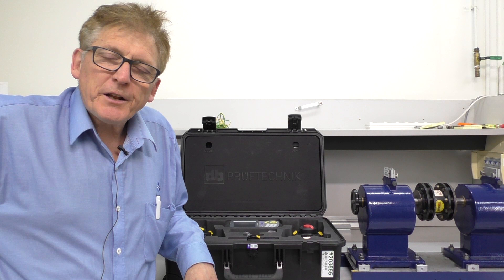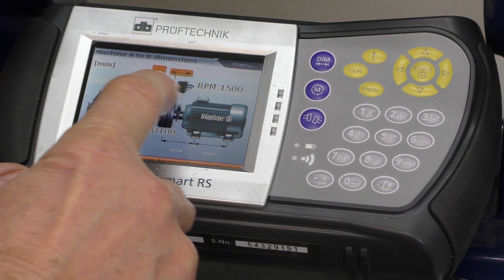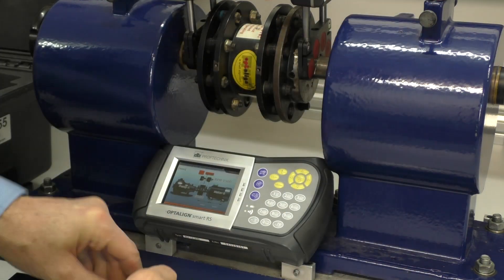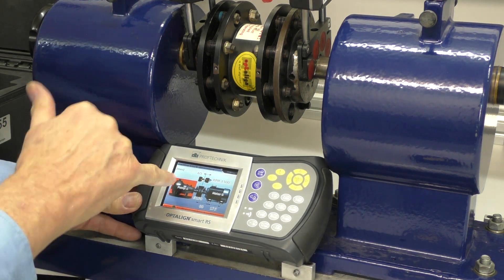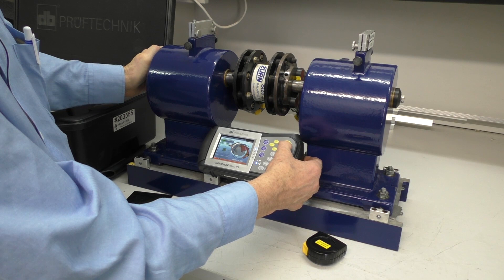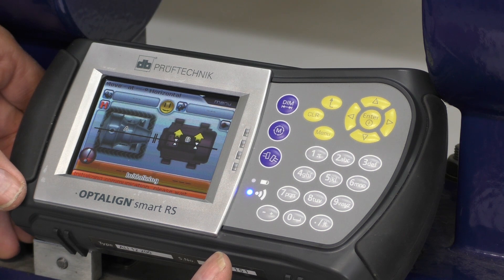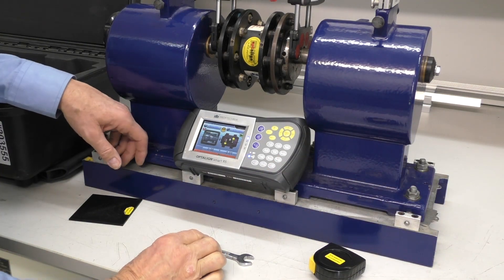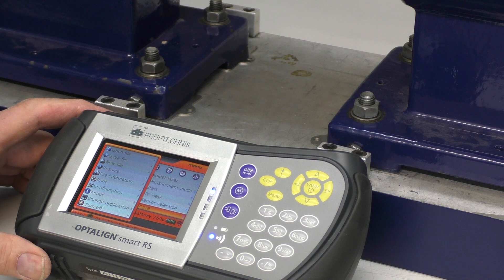Pruftechnik Optalign Smart RS5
This video demonstrates how to use the Pruftechnik Optalign Smart RS5 Optical Alignment System to align a motor.

Pruftechnik Optalign RS5 optical alignment system with 5 axis precision sensors. Includes target, thermal growth and dial gauge input. Multipoint measurement. Spacer and cardan shaft measurement. Compact magnetic brackets. Reliability centre software included.